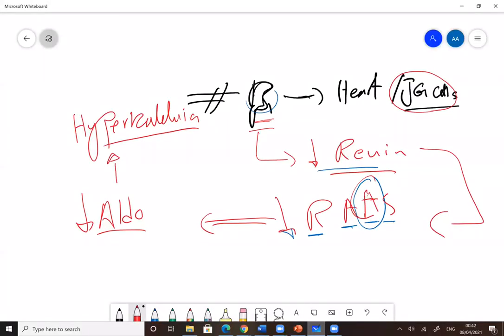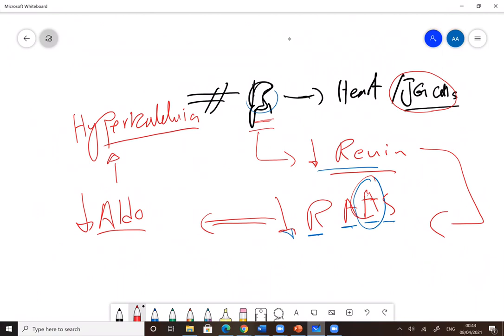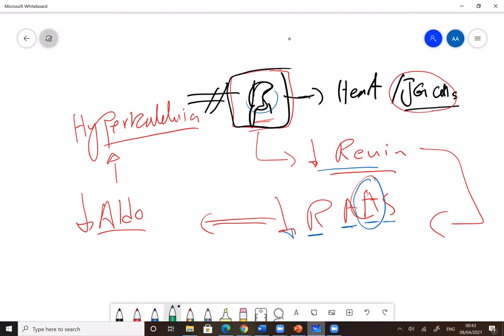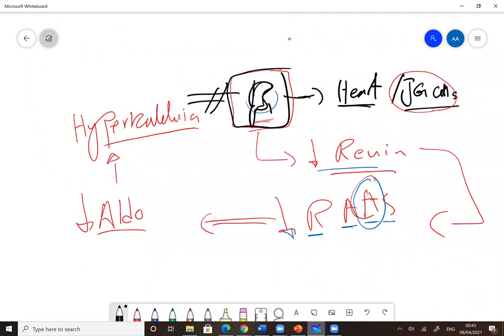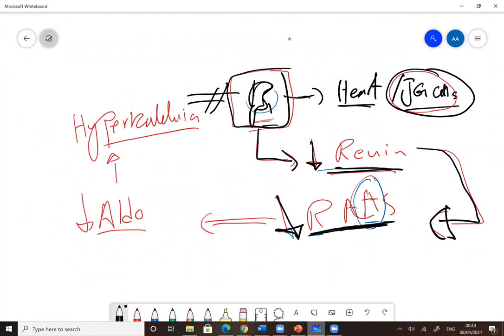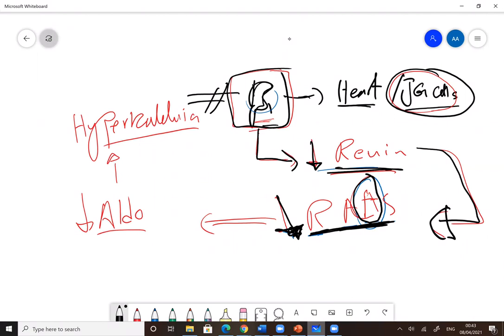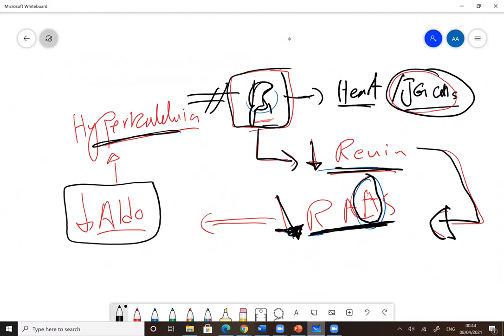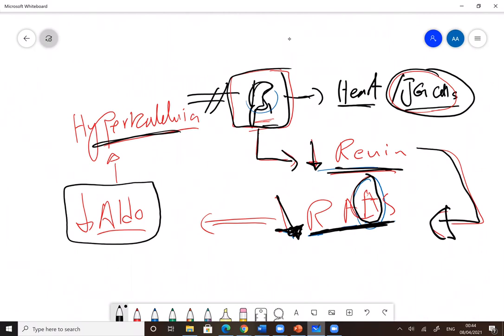Beta Blockers Part 4 - Cardiac Pharm Part 7